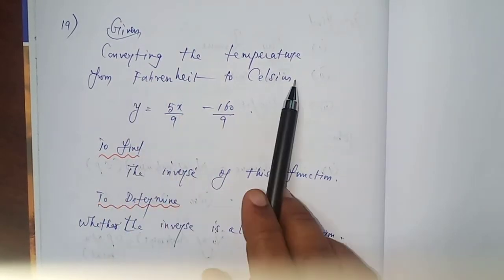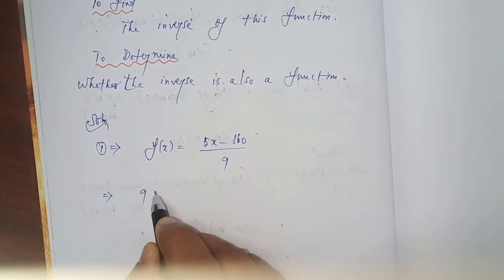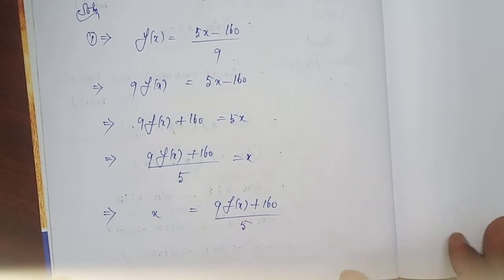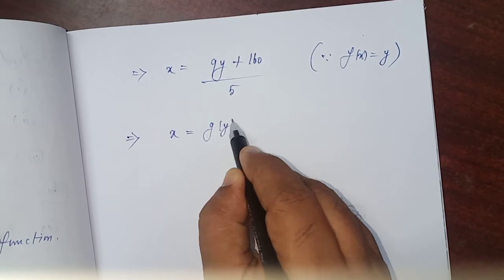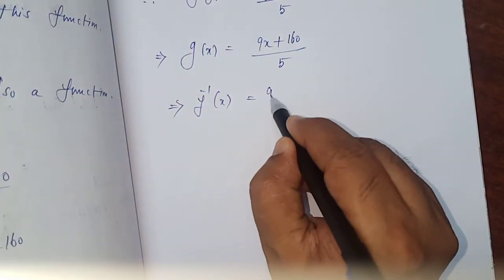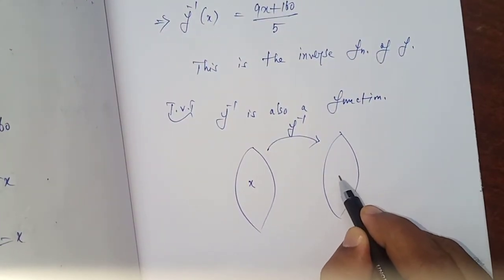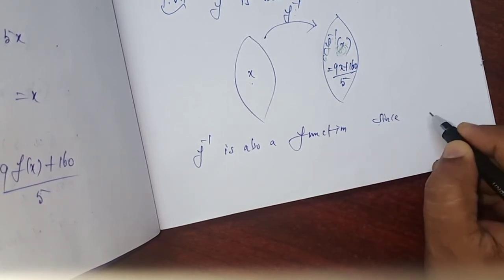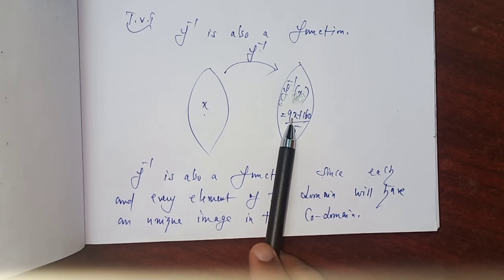11th Std. TN State Board MATHEMATICS